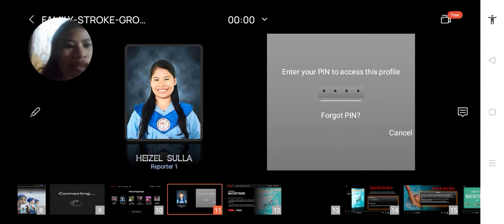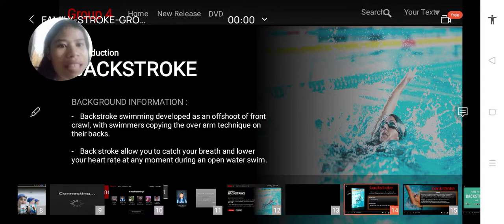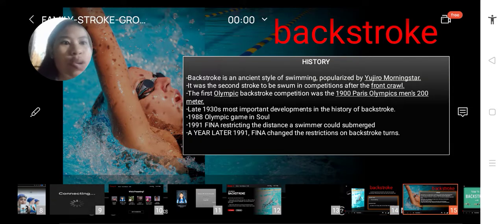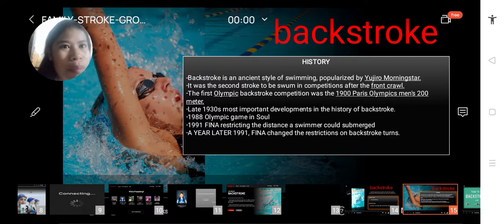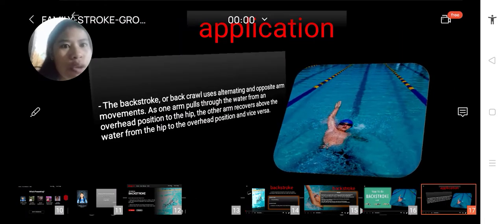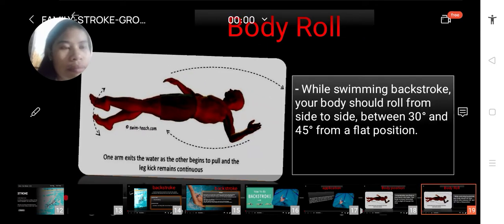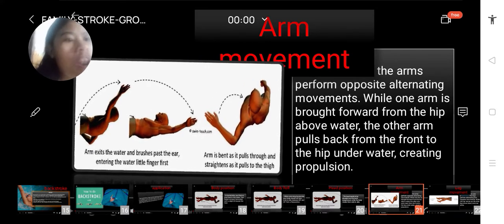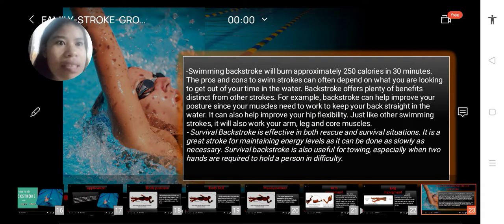Backstroke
By: Heizel Jean G. Sulla